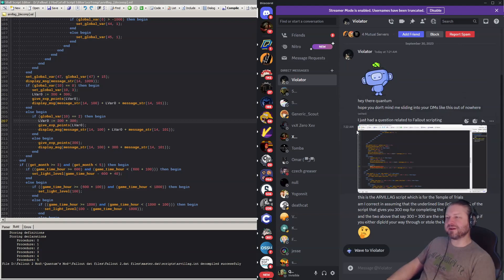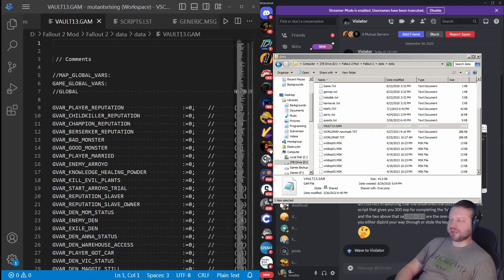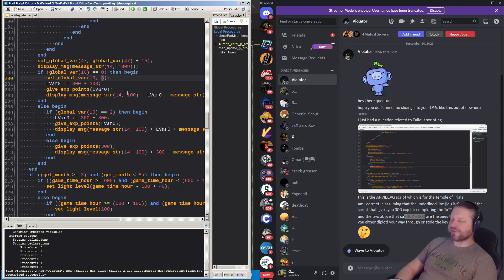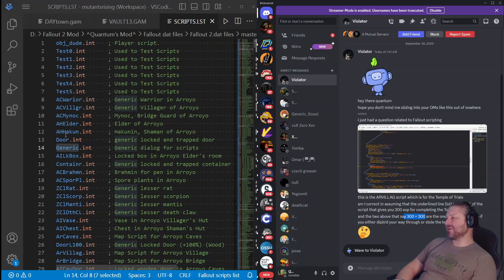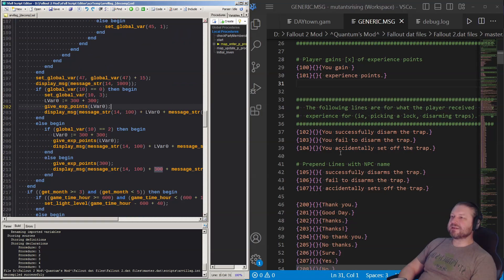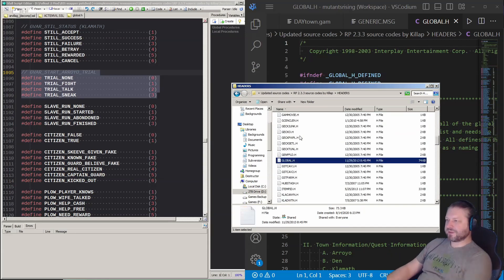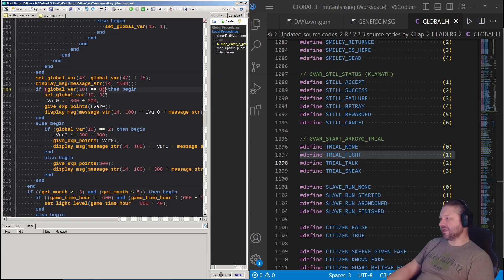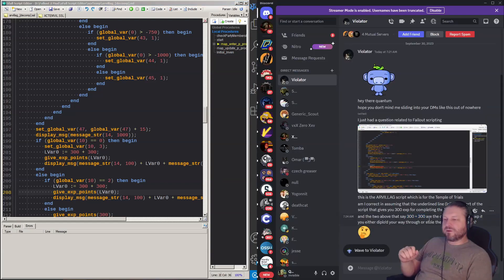FO2 Scripting - Reading a Decompiled Map Script (arvillag.int)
Had a question about how to read some of the elements in a decompiled Fallout 2 script, so I made a video going through how to read several lines in the middle of the map_enter_p_proc (which only runs when the player enters this particular scripts map).

I'm sure I made some mistakes on how to read a few things here, if you notice, or can explain in more detail, any errors I made, please feel free to comment so I can hopefully make a better one in the future :)